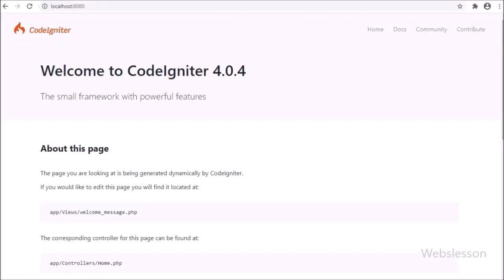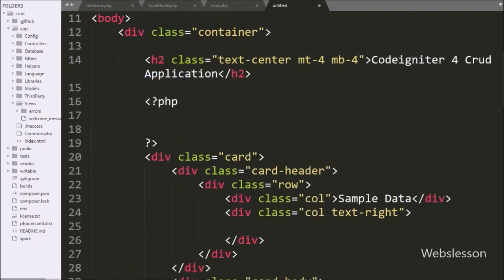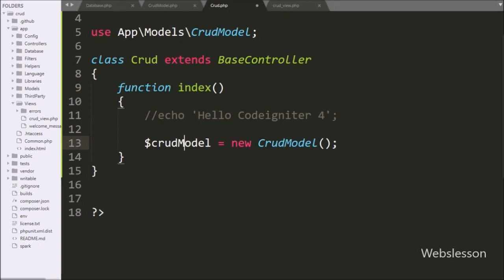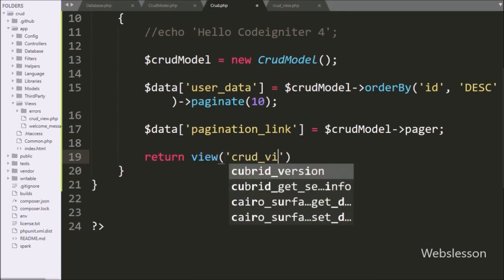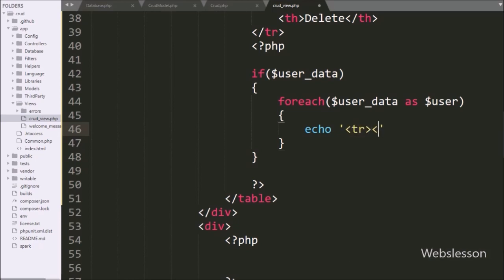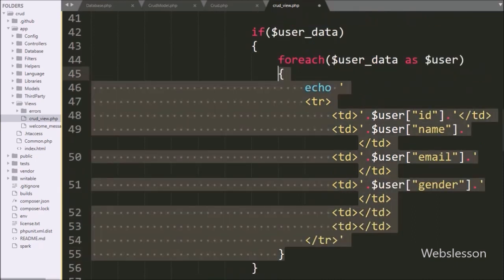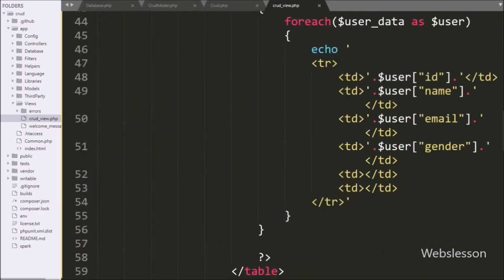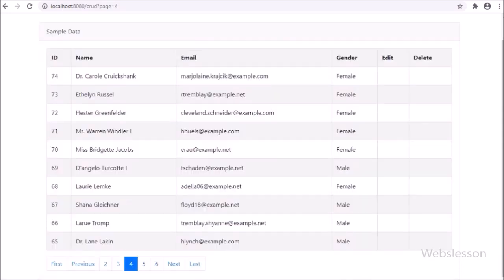Codeigniter 4 CRUD Tutorial - Fetch Data from Mysql Database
This is Codeigniter 4 CRUD video tutorial series and in this part, you can learn How to fetch data from Mysql table and display on web page in HTML table format with pagination links. So if you want to learn How to fetch data from Mysql database in Codeigniter 4 framework then this video tutorial will help you to fetch all data from database and display on web page with pagination link in Codeigniter 4 framework. This first Read data operation of CRUD application in Codeigniter 4 framework.